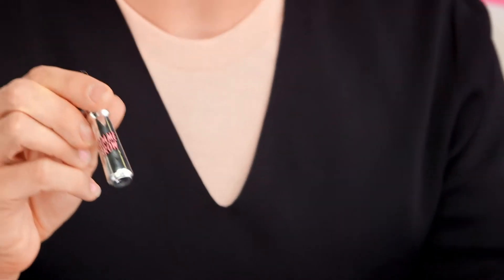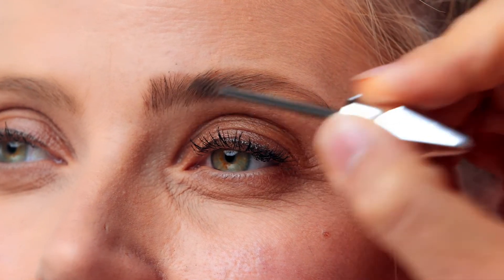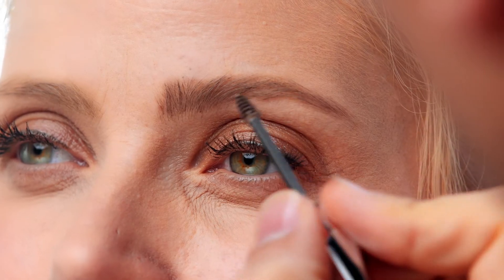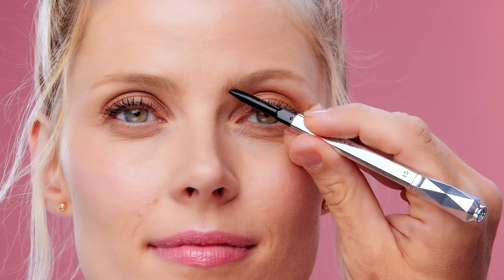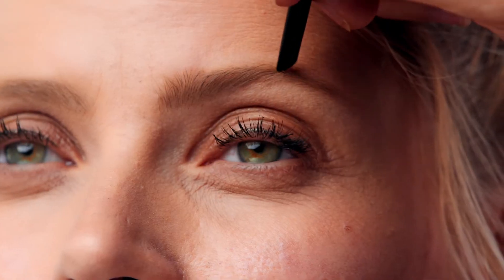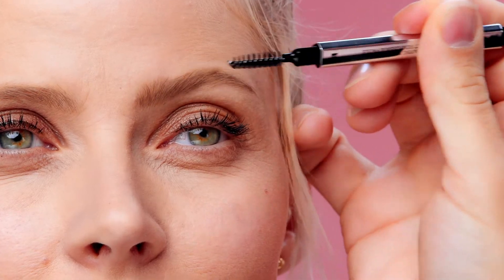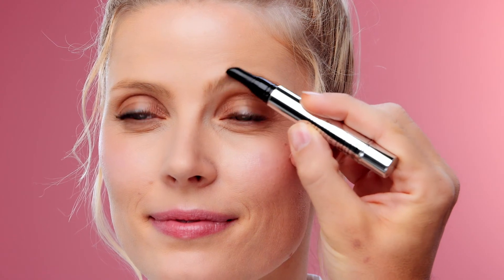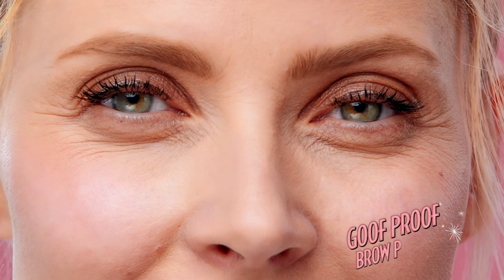How to fake FULL fabulous brows with Benefit’s NEW Brow Collection!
Hairs fair, fine or over-tweezed?  Get the eyebrow shaping tips & tricks to turning your thin & skimpy brows into full-figured beauties with Benefit’s Brow Collection. Gimme brow eyebrow gel is the go-to for gals with thin brows…tiny microfibers adhere to skin & hairs for natural-looking fullness. Easily add definition & shape with NEW goof proof eyebrow pencil and finish with nutrient-rich BROWVO eyebrow primer for healthy, full eyebrows.